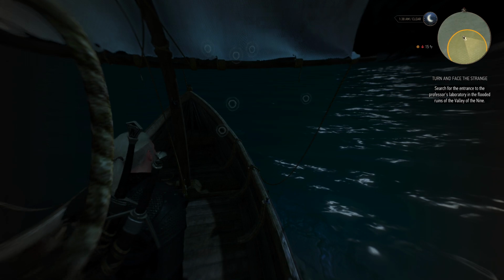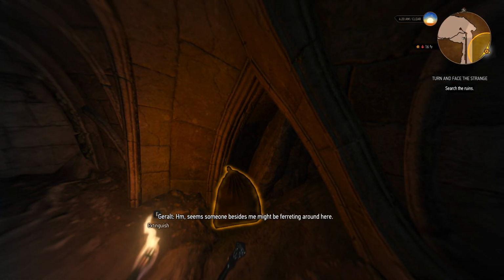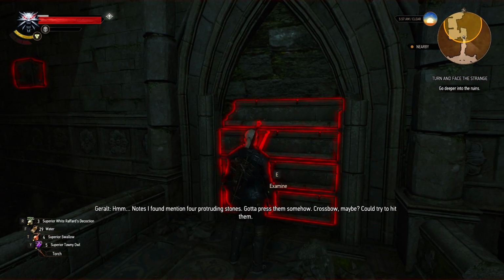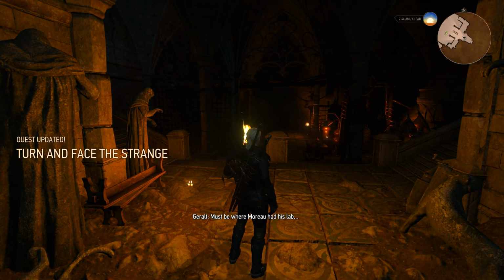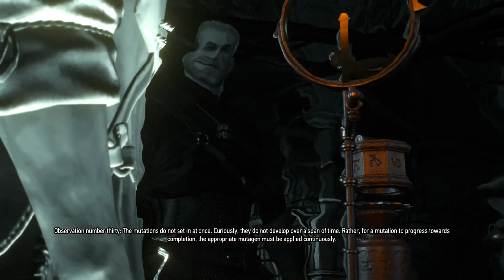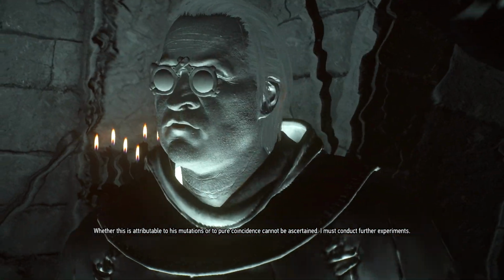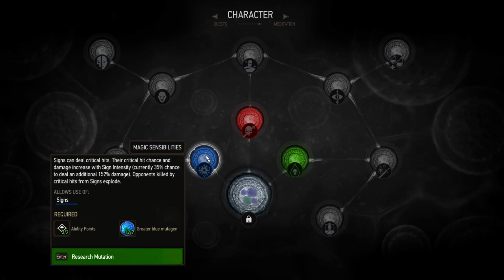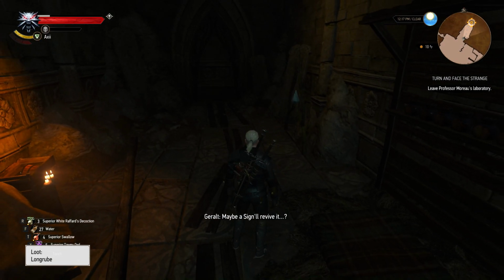The Witcher 3 Blood and Wine - Playthrough Part 10 - Turn and Face the Strange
My playthrough of The Witcher 3 - Blood and Wine. (Death March Difficulty)

The Witcher is a story-driven role-playing game, set in a visually stunning fantasy universe, full of meaningful choices and impactful consequences. In The Witcher you play as Geralt of Rivia, a monster hunter tasked with finding a child from an ancient prophecy.